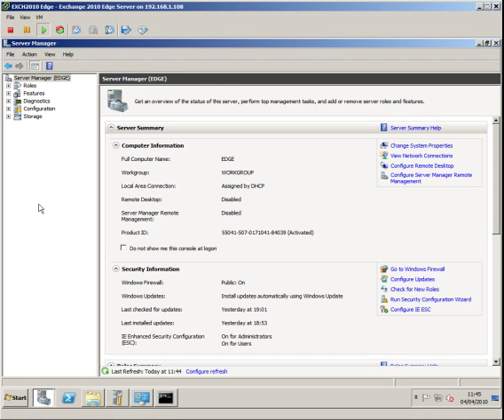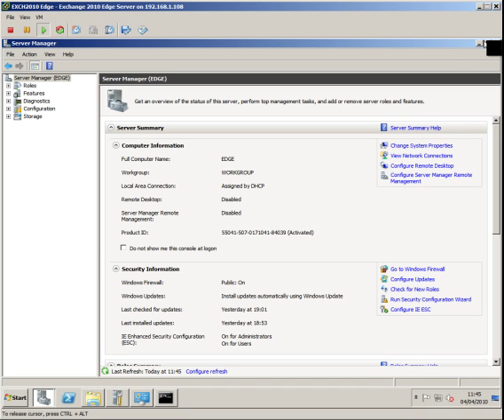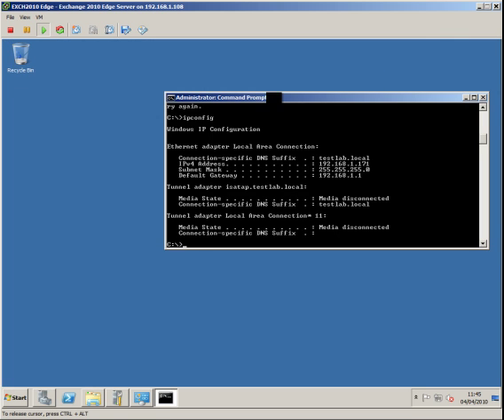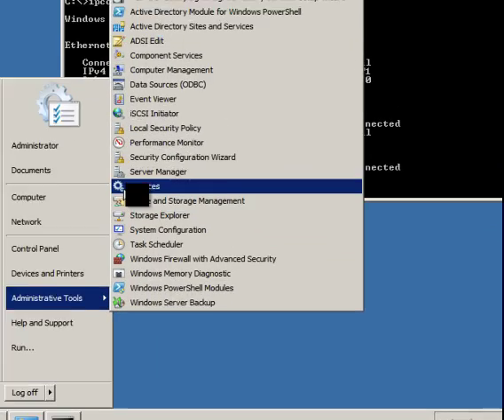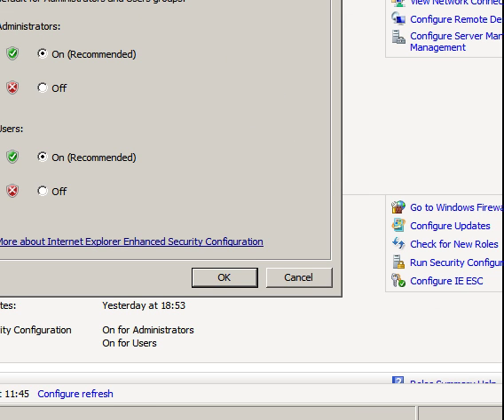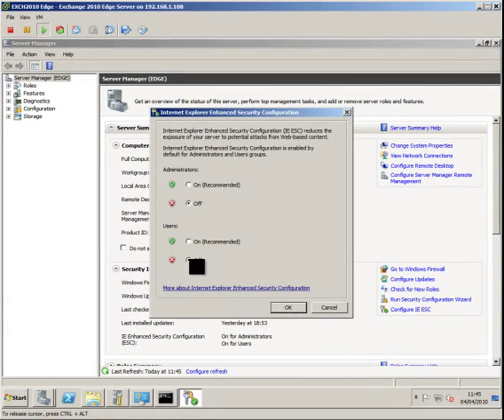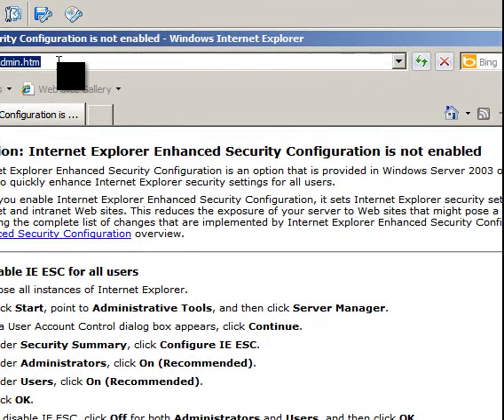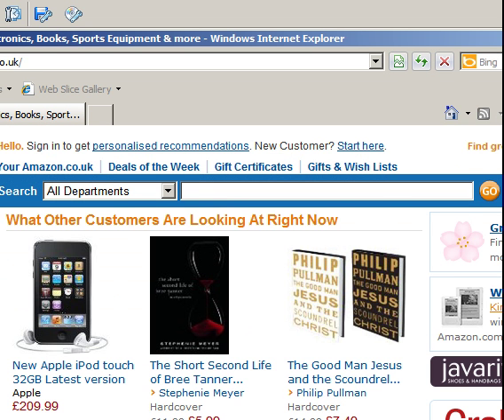disable internet explorer enhanced security configuration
disable internet explorer enhanced security configuration on server 2008 R2